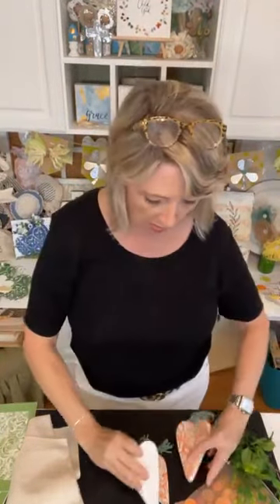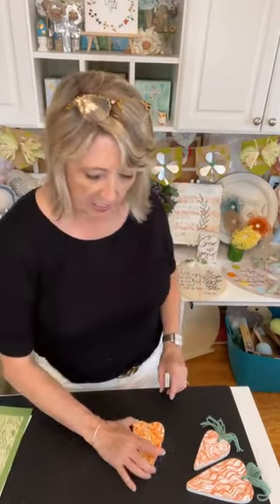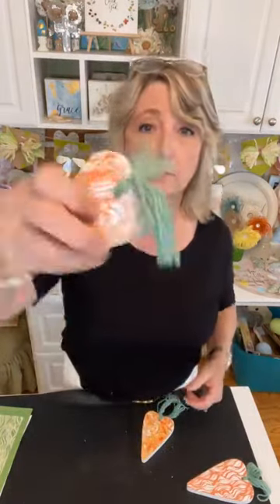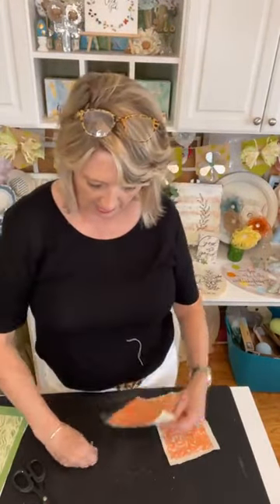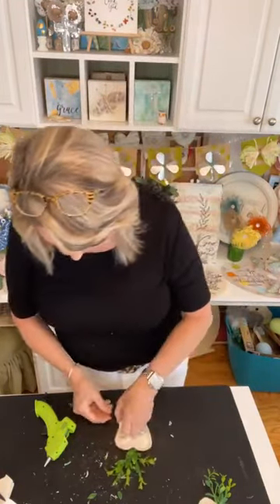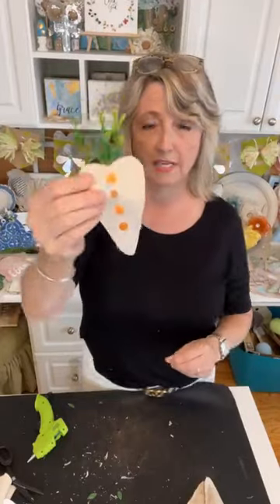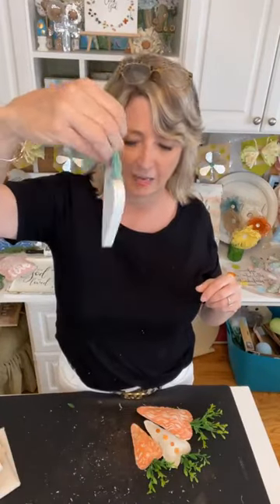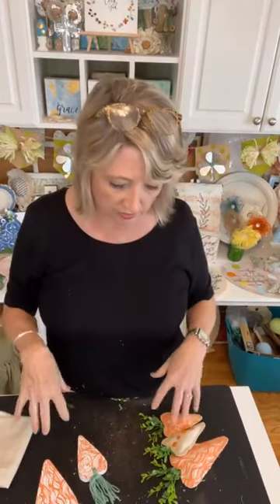March Craft Club Stuffies | Magnolia Design Co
March Magnolia Craft Club Stuffies.

Shop!